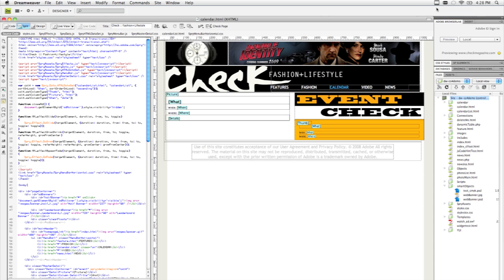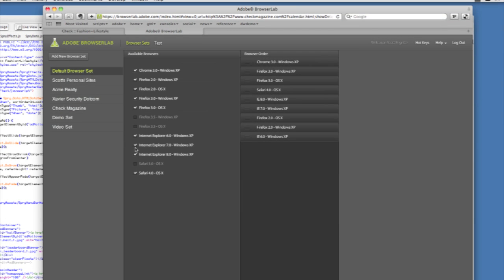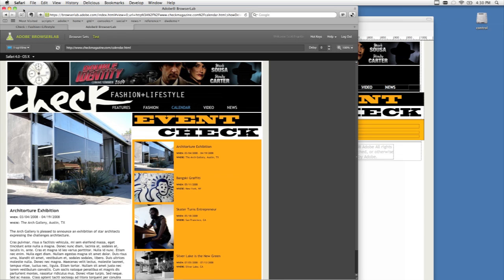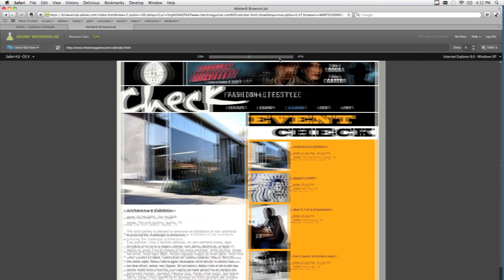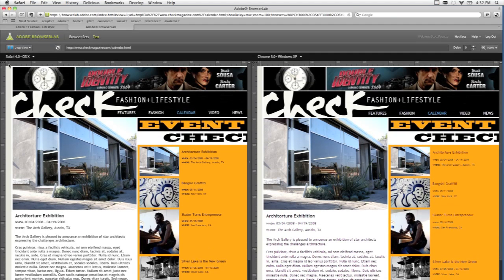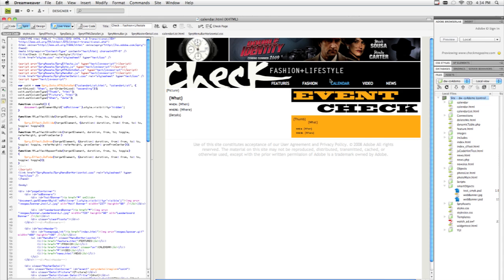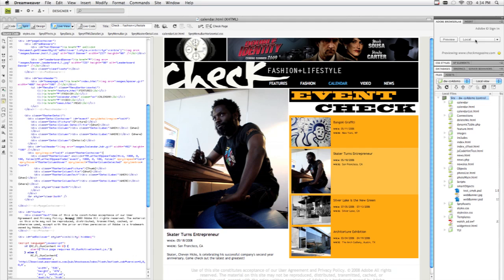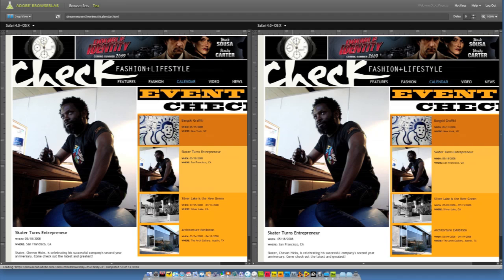Adobe Browser Lab CS5:Preview Your Web Designs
Discover the Adobe BrowslerLab service and it's integration within Dreamweaver CS5.